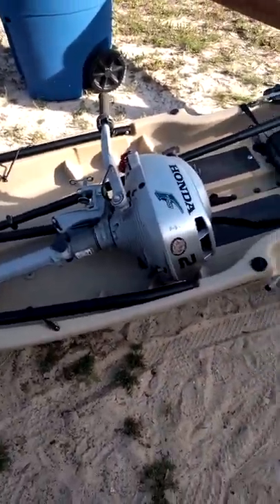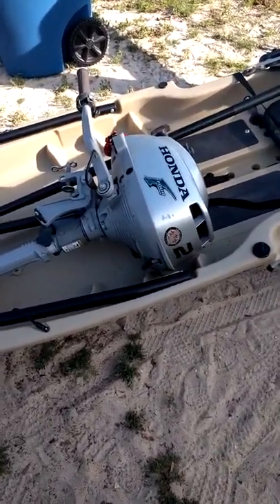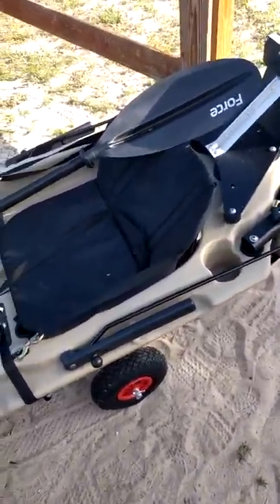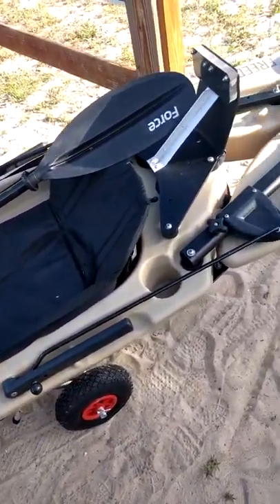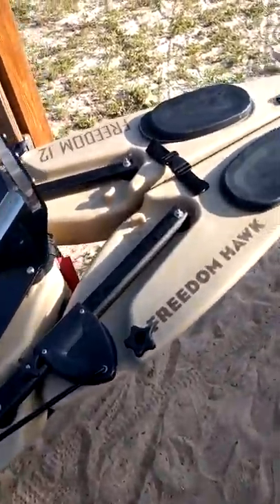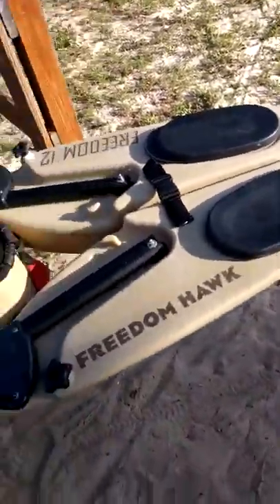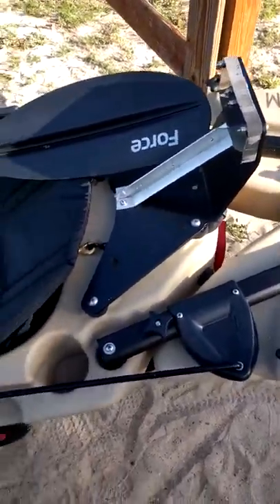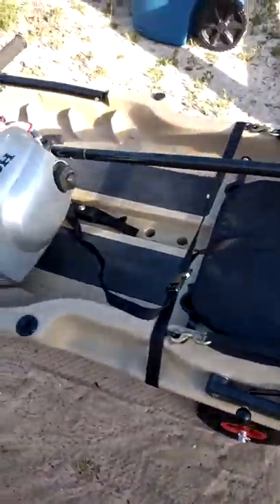Freedom hawk kayak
My first video. Freedom hawk 12 kayak with gas motor.